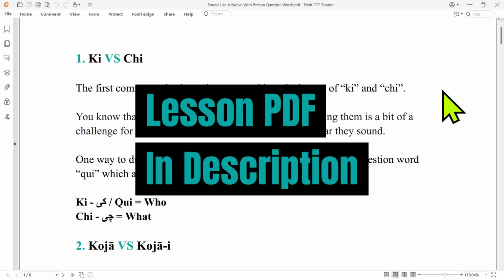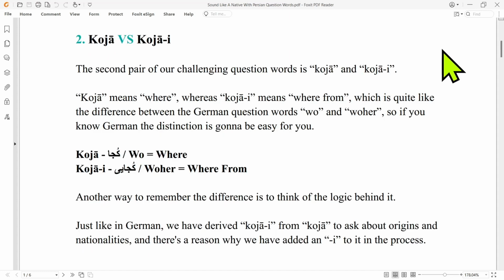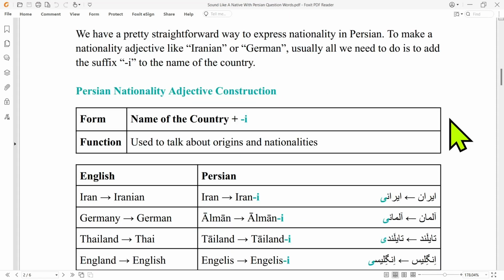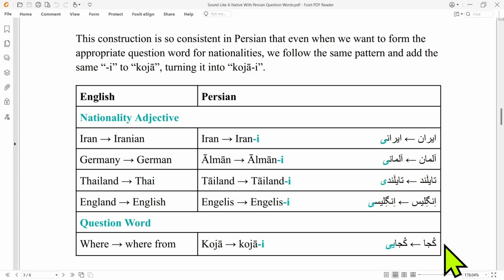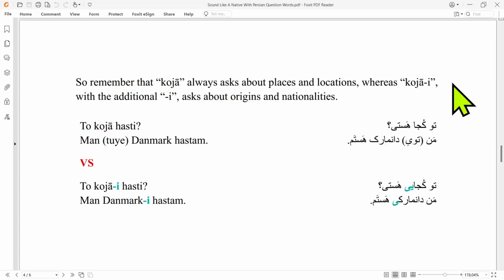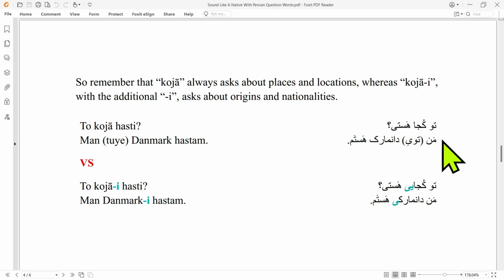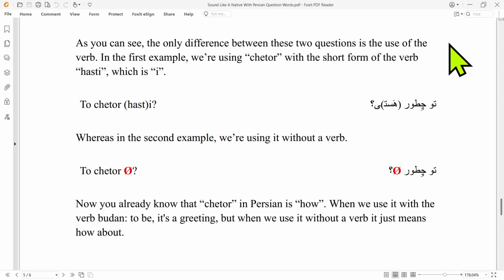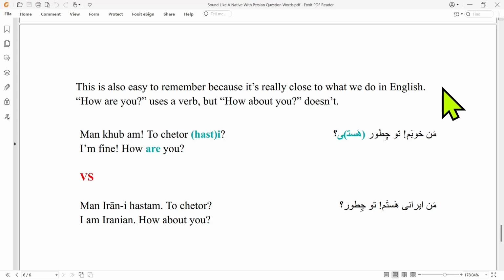Learn Farsi | Farsi Speaking | Sound Like A Native With Persian Question Words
Persian Speaking Tips
Sound Like A Native With Persian Question Words

Learn how to use Persian questions words proparly to sound like a native in your daily interactions

00:00 Ki VS Chi
00:35 Kojā VS Kojā-i
01:11 Persian Nationality Adjectives
02:45 Chetor VS Chetor i

External link to the Lesson PDF will be here soon!